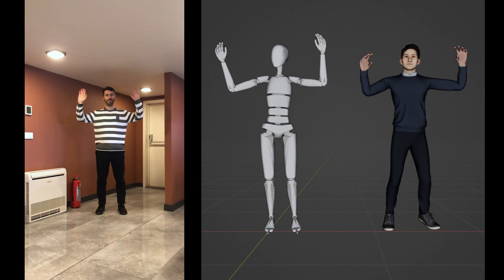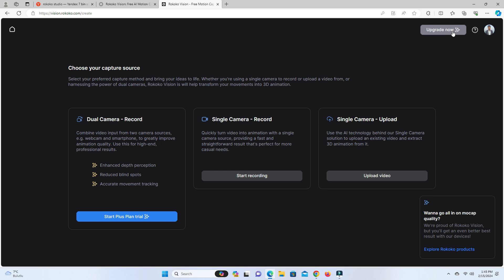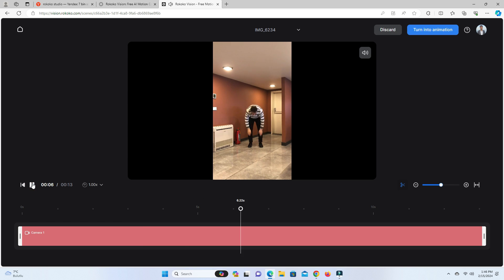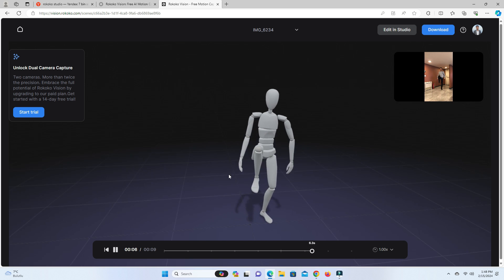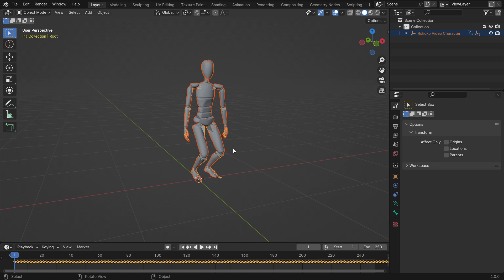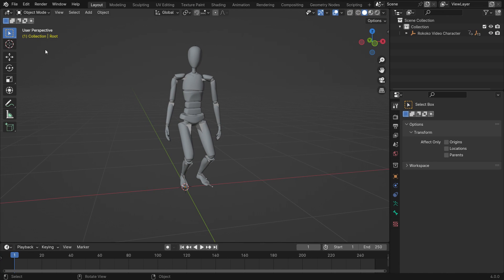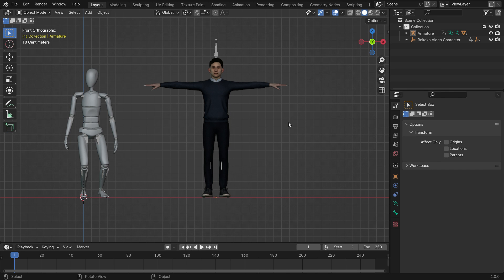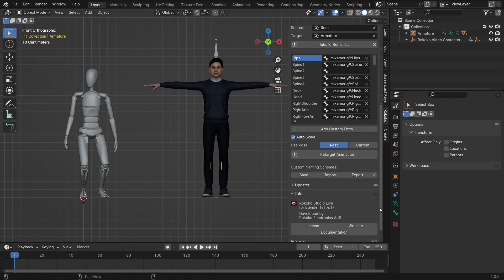Free AI Motion Capture (Mocap) Tool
In this tutorial, we'll learn how to capture your motions and animate your characters using your webcam or uploading a video. Rokoko Vision is a Free AI motion capture tool to animate any 3D character in minutes. We're gonna capture animation data from a video using the Rokoko Vision Tool. Then, we're gonna upload it into Blender 3D software. After that, we're gonna retarget the animation to any 3D character using the Blender Rokoko Plugin.

00:00 Introduction
00:08 Uploading the Video
01:30 Motion Capture
02:14 Importing the Animation data in Blender
02:35 Retargeting Animation